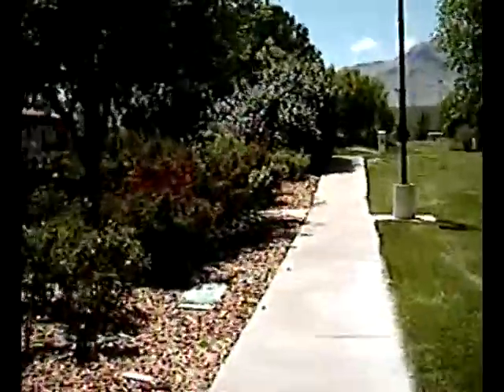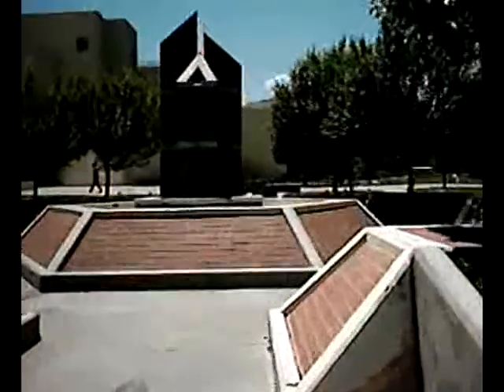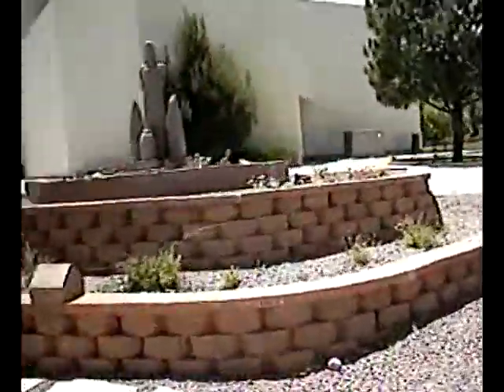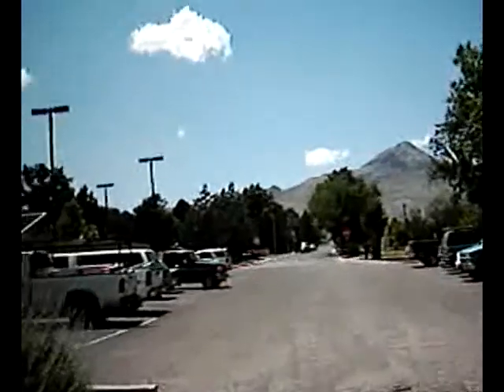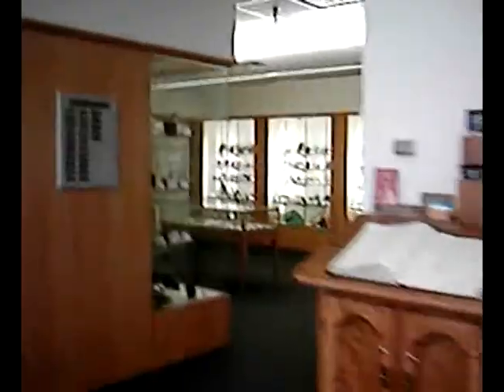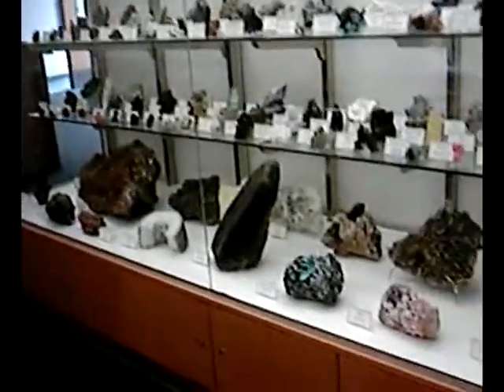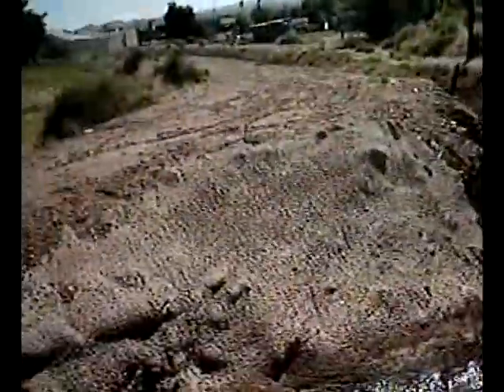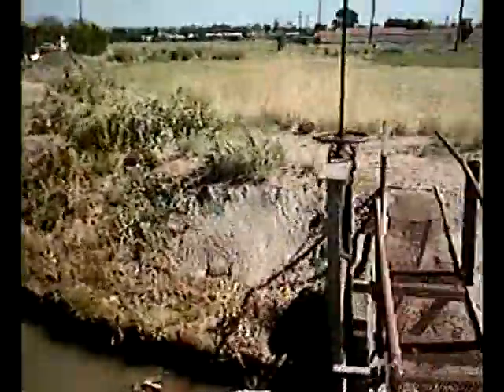The Wild West: Ep. 1, Pt. 2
This episode is a basic introduction to the setting for the rest of the show, Socorro, NM.  All places filmed are open to the general public.

Concept, filming, and directed by Grady Owens

Some dubbing content provided by the City of Socorro

Ancient Hero OC Remix (Zelda: Wind Waker) by DarkeSword
RiverofTime AmIEviL OC Remix (Zelda: Ocarina of Time) by AmIEviL